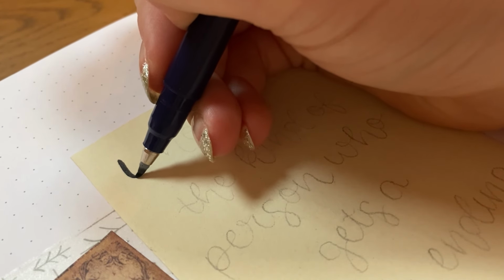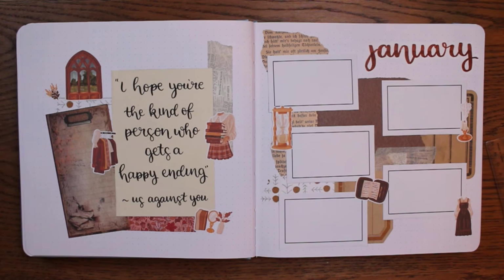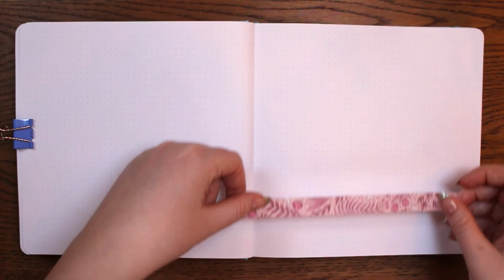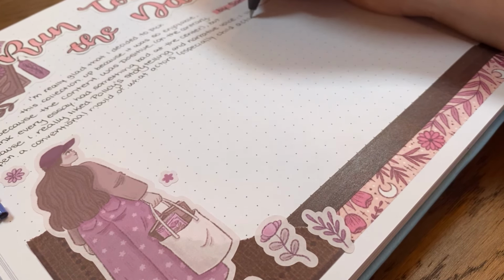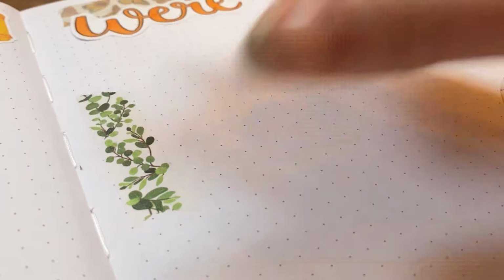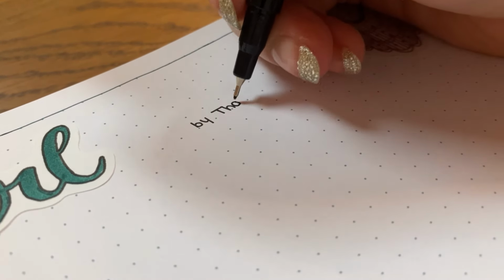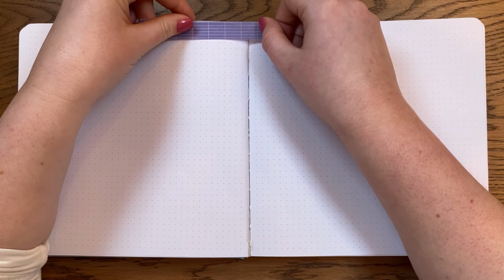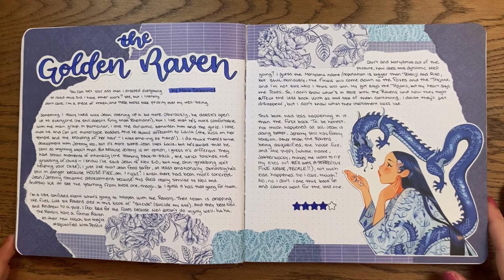books i read in january & february | reading journal wrap up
hi everyone! welcome to my 2024 reading journal flip through. here we are at the end of 2024, which means it's finally time for a completed flip through of my 2024 reading journal. i'm sorry for the strange lighting, but I'm troubleshooting a new filming setup and this was the trial run. 2025 reading journal is coming soon! thanks so much for checking this video out! have a great one! xx beth

Journal:
-Archer & Olive 8x8 Hat and Gloves

Pens
-LePen Marker in 0.3mm (outlining the titles)

Markers:
-Crayola Supertips

if I missed anything, let me know, and I’ll provide any answers in the comments 😊

0:00 welcome
0:26 january cover page
4:26 book 1
8:19 book 2
12:40 book 3
15:54 book 4
19:41 february cover page
22:08 book 5
26:02 final flip through